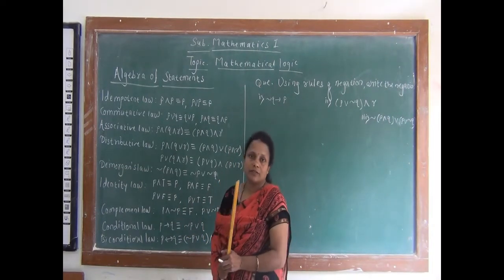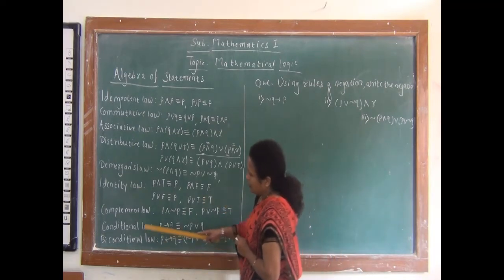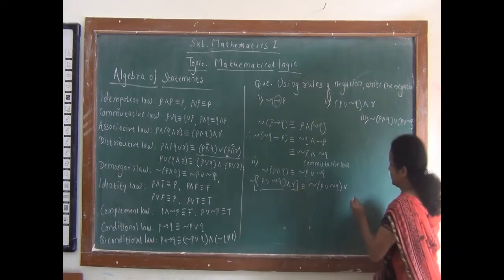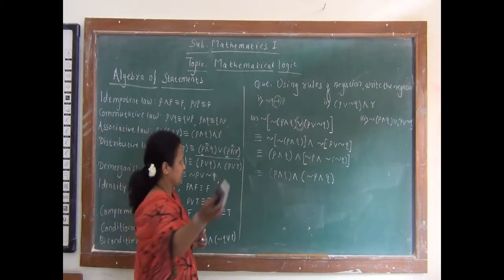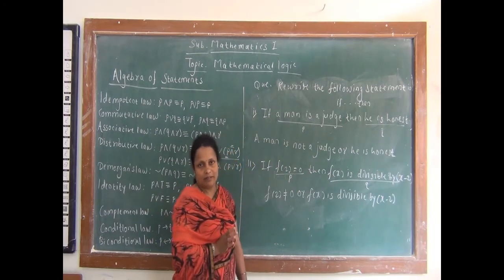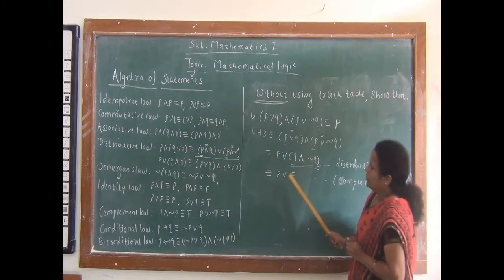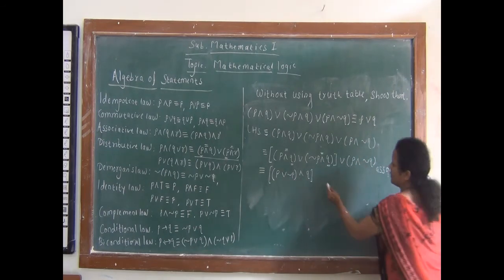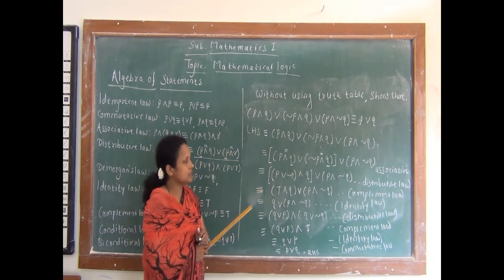Mathematical Logic Lecture 6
Mrs. Pawar M.N. (Jr Mathematics Department) Yashawantrao Chavan Institute of Science,Satara.